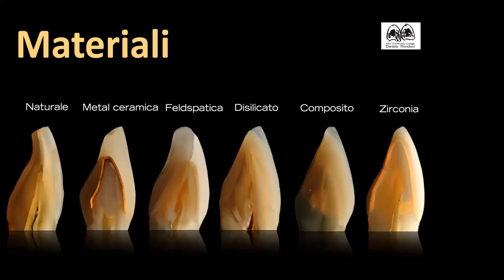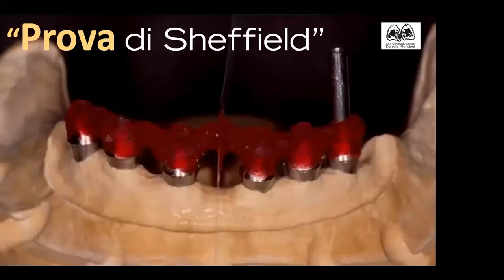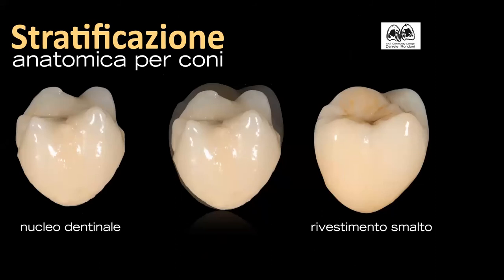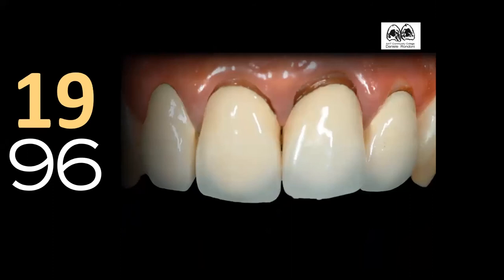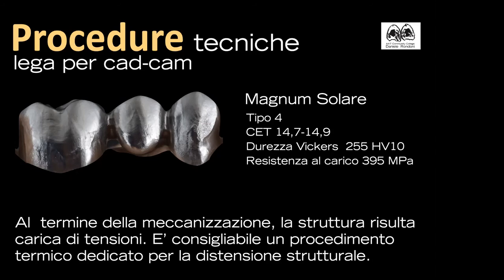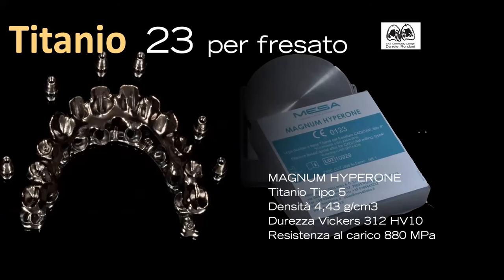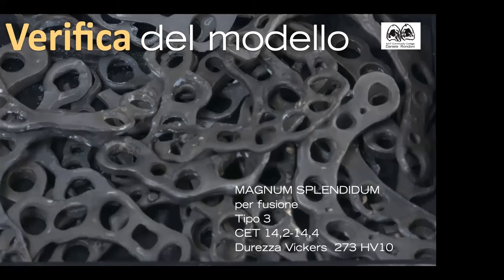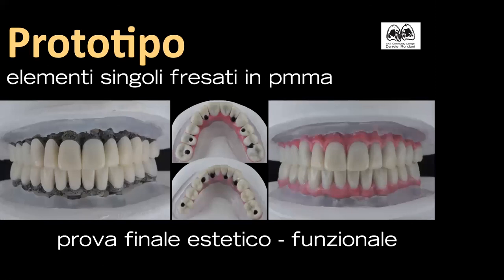CERAMIC LAYERED ON NO PRECIOUS ALLOY IN THE DIGITAL AGE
CONTENT:
♦️ Evolution of analogue techniques with the new technologies
♦️ Influence of digital workflow in the laboratory procedures
♦️ Importance of material properties
♦️ Stratification and microstratification of ceramics
♦️ Management and treatment of alloy structures
♦️ New generation of aesthetic materials